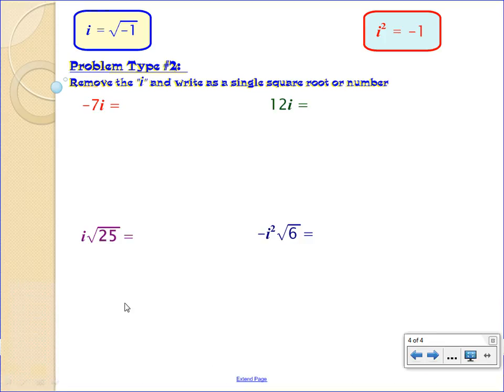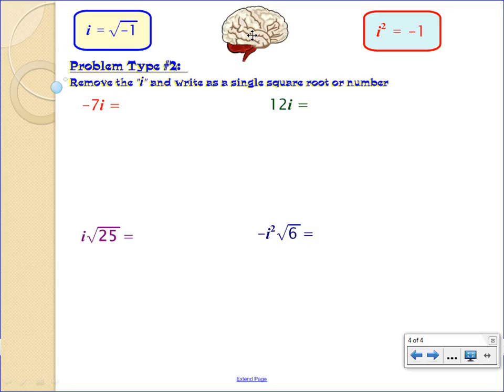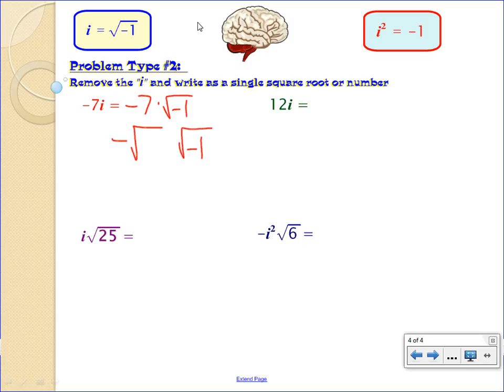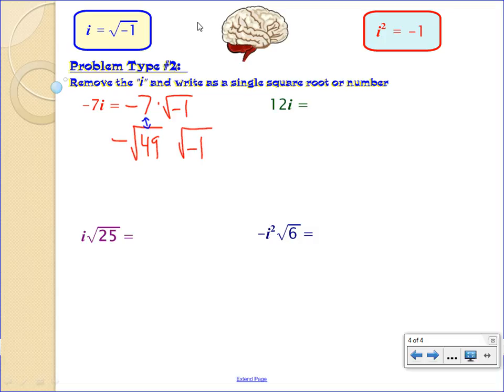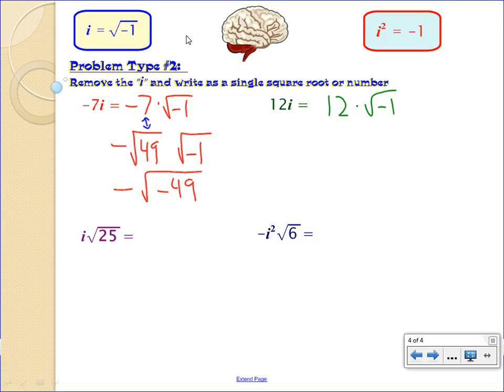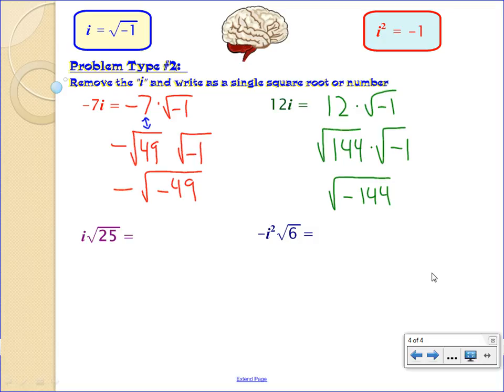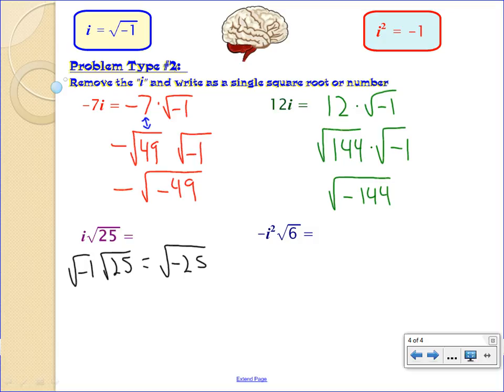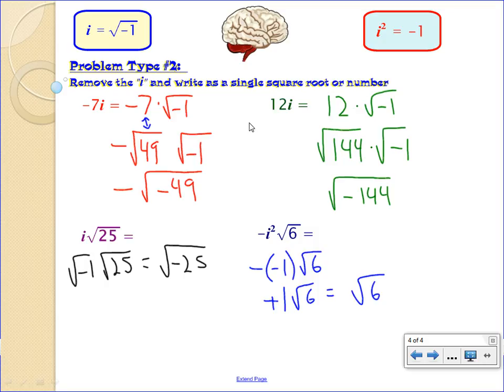Imaginary2.wmv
Problem Type #2 for imaginary numbers.  A few examples shown to give you the basic process.